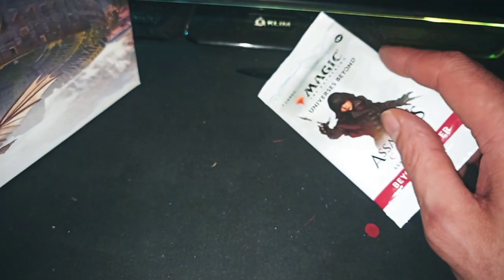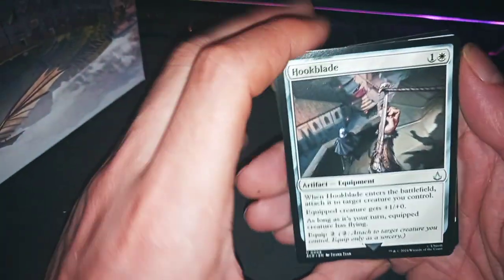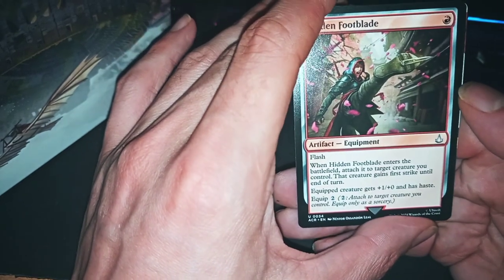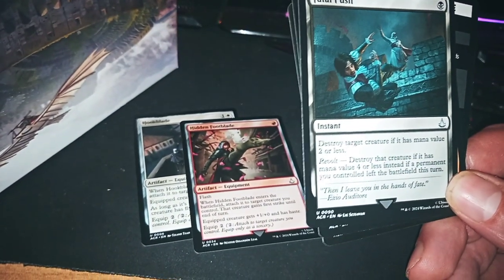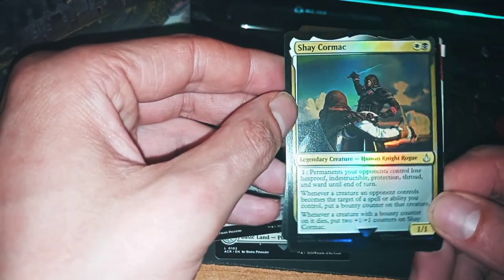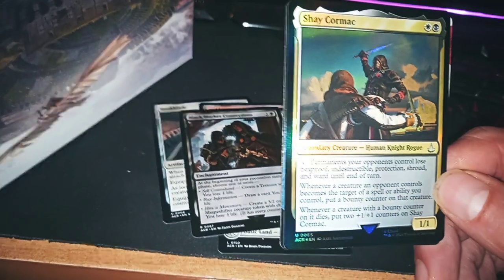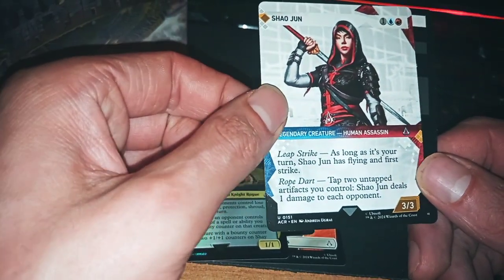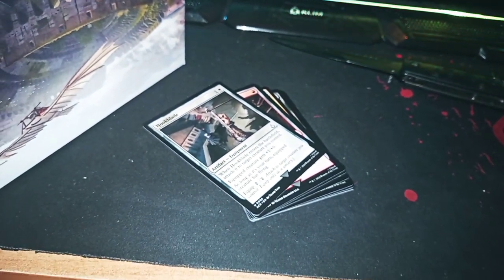UNBOXING AssASSIN'S CREED UNIVERSES BEYOND MTG - PLAY BOOSTER 4/9